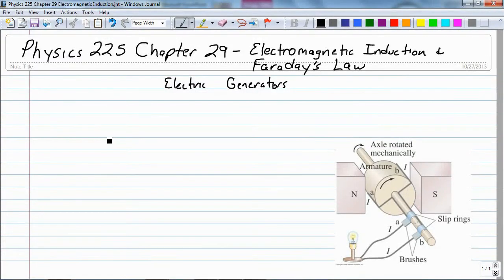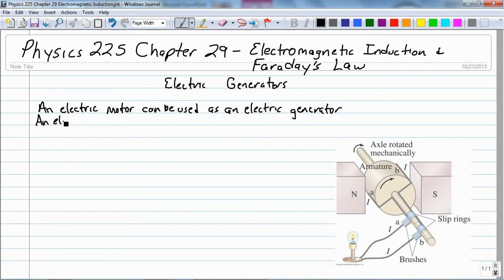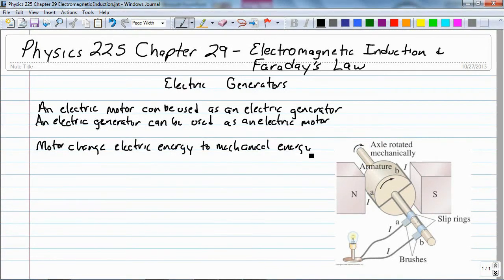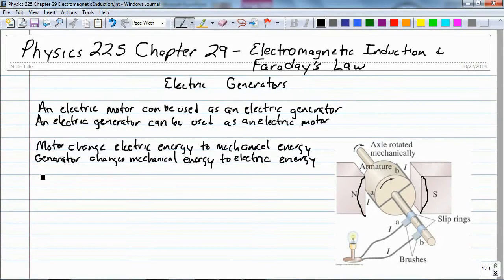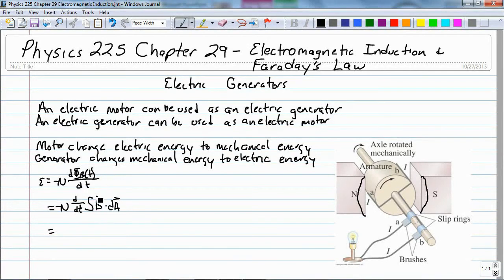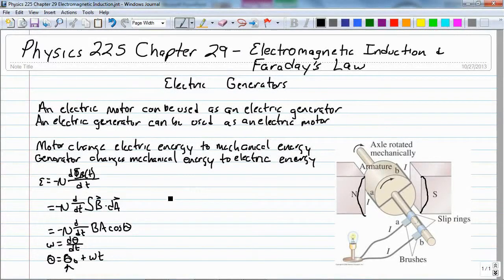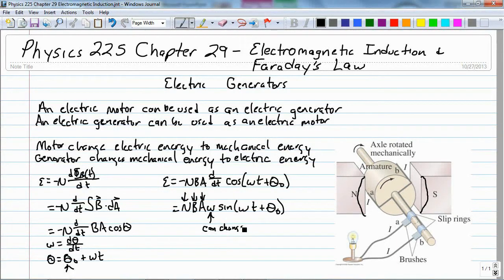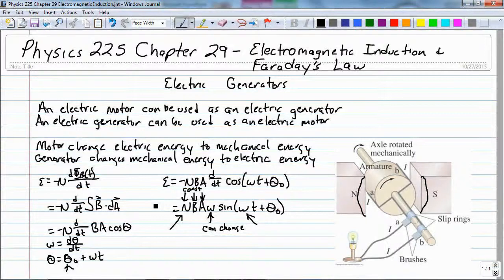1407 Chapter 29 Electromagnetic Induction and Faraday's Law Electric Generator